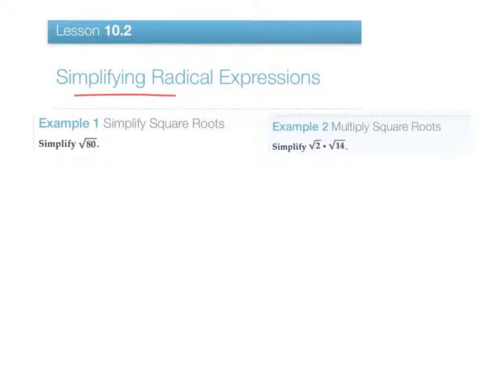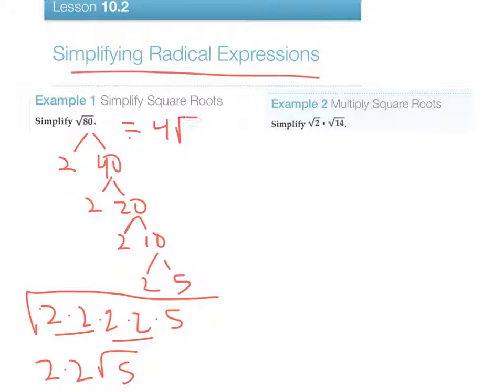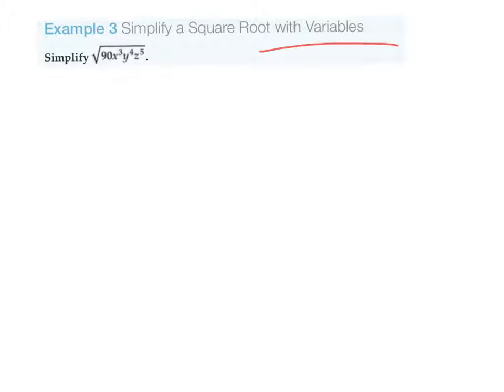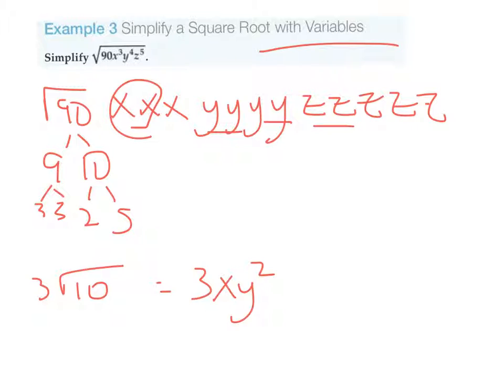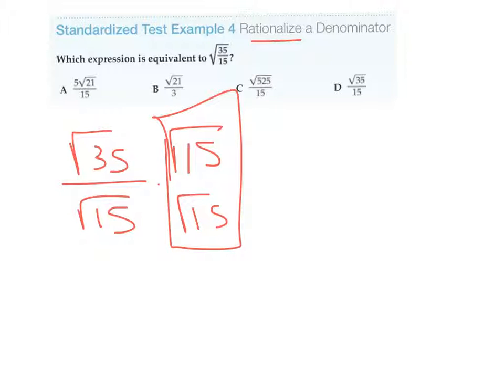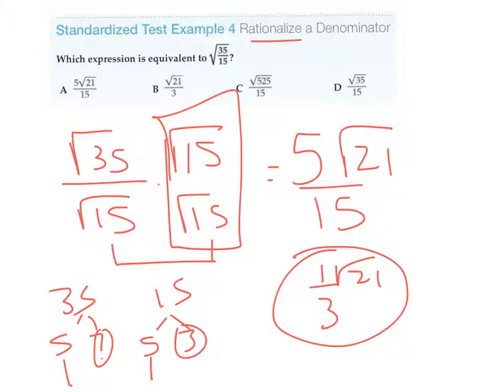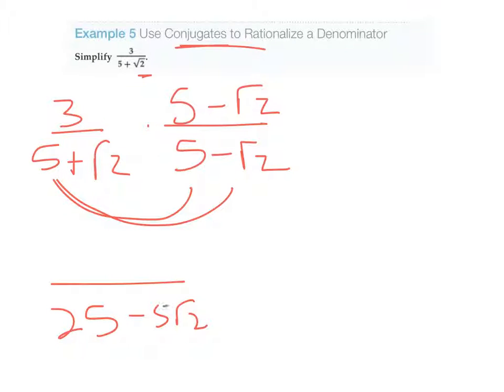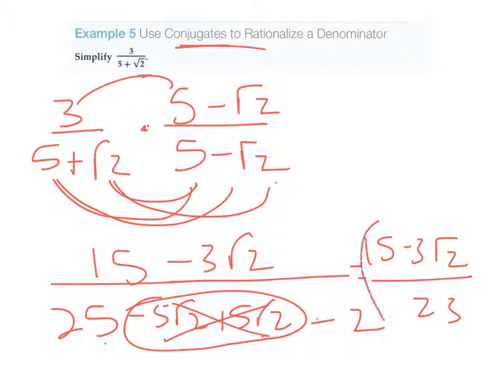Ch 10-2 simplifying radicals